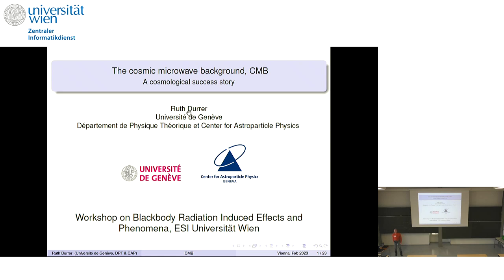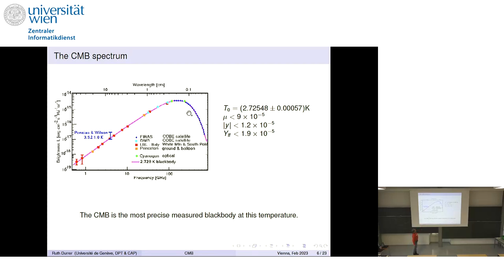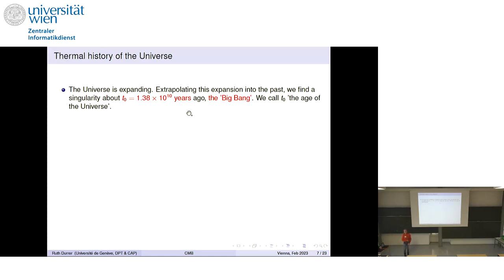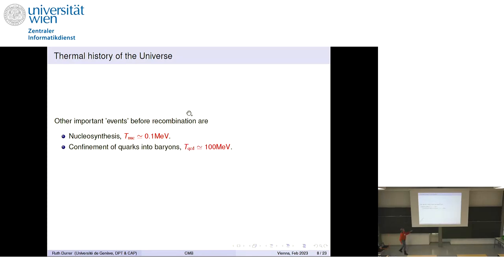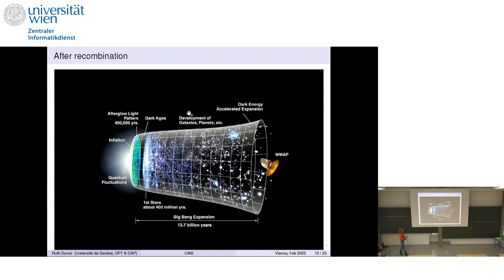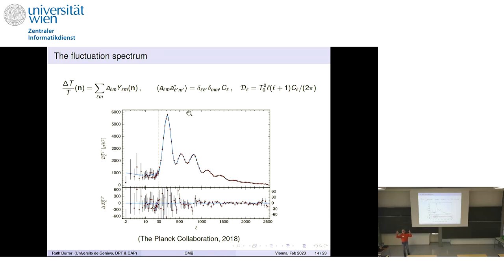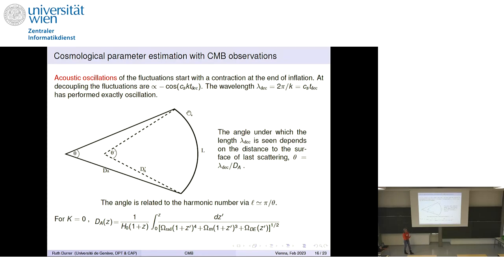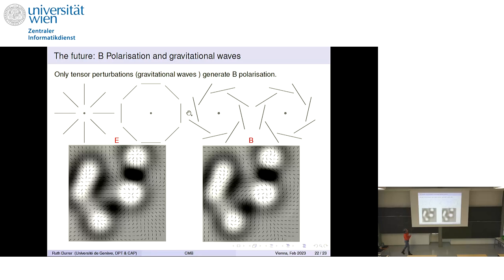Ruth Durrer - The Cosmic Microwave Background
This talk was part of the Workshop on "Blackbody Radiation Induced Effects and Phenomena" held at the ESI February 13 to 17, 2023.

I shall talk about the best measured blackbody radiation at the temperature of T = (2.72548 ±  0.00057)K.
This is the cosmic microwave background which is not only a so far perfect blackbody but also very isotropic. I shall discuss about the relevance of this radiation and especially its small anisotropies and polarization for observational cosmology. I shall also present arguments  why its spectrum is so stable. I shall finally address the deviation from a blackbody which we expect to see with future experiments and what we shall learn from them.